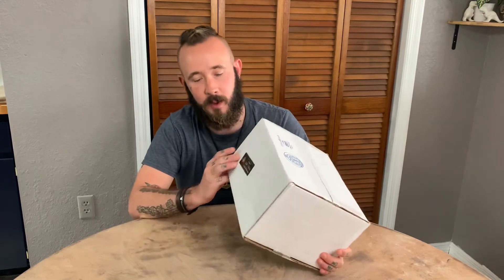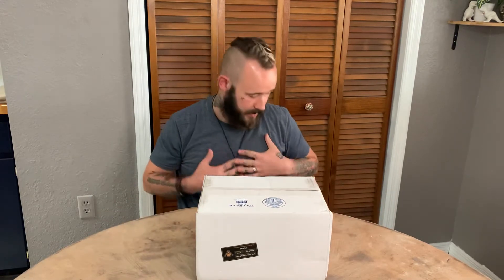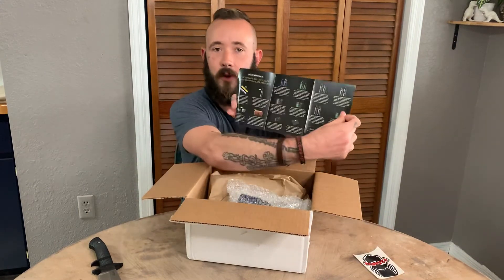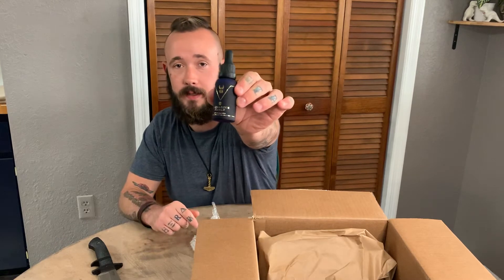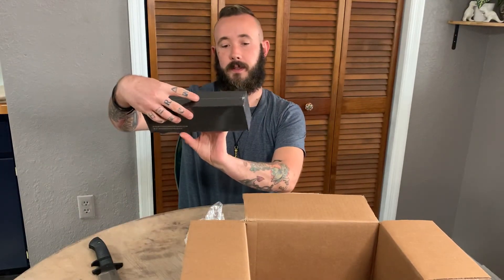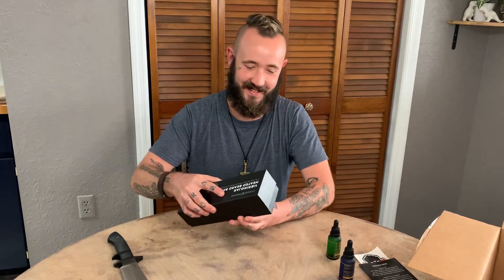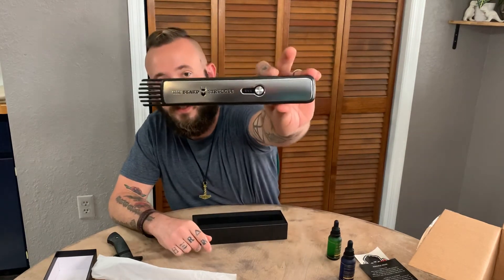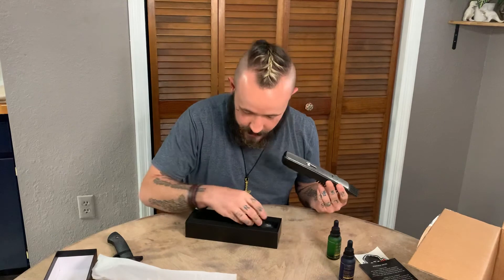Unboxing The Beard Struggle products! Best products for your beard.